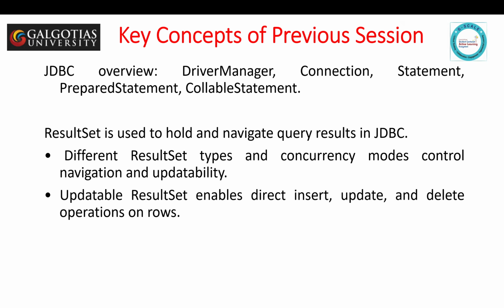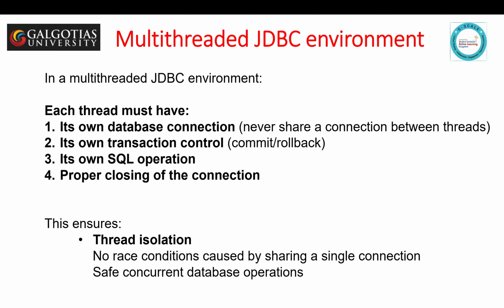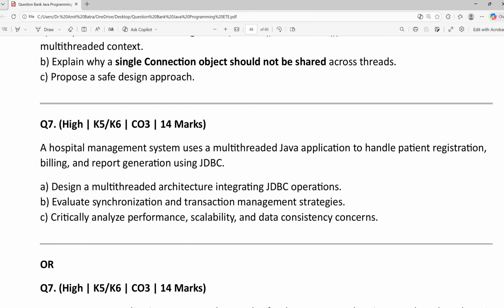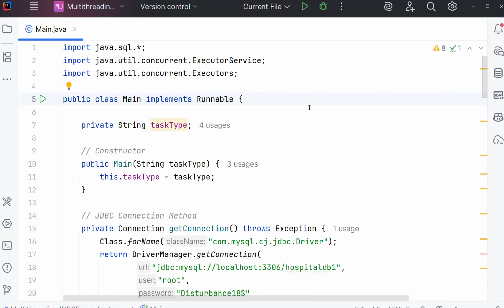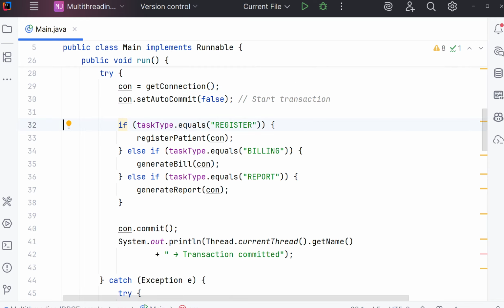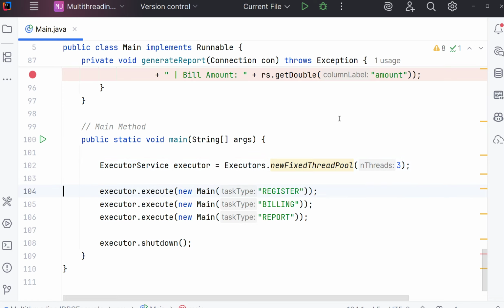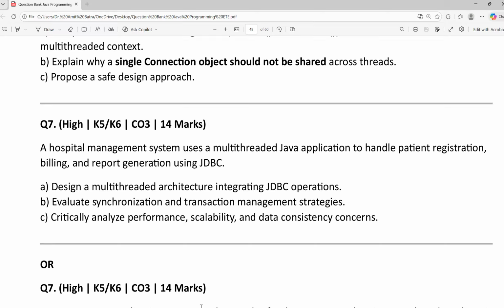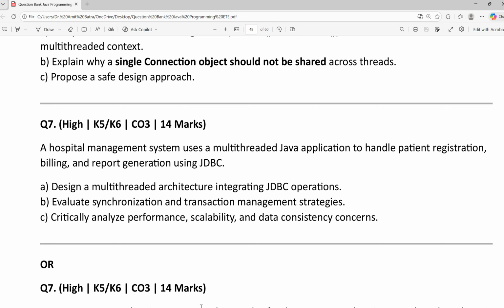Integrating multithreading with database operations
In this in-depth Java tutorial, we explore Integrating Multithreading with Database Operations in Java, a critical topic for building high-performance, scalable, and responsive enterprise applications. Modern software systems frequently handle multiple users, concurrent requests, and large volumes of data, making efficient use of multithreading and database connectivity essential for real-world applications.

This video begins with a quick refresher on Java multithreading fundamentals, including threads, the Runnable interface, thread lifecycle, synchronization, and common concurrency challenges such as race conditions, deadlocks, and thread starvation. We then connect these concepts with JDBC-based database operations, explaining why naive multithreaded database access can lead to serious performance bottlenecks and data inconsistency issues.

You will learn how database connections behave in a multithreaded environment, why a single connection should not be shared across multiple threads, and how improper thread handling can cause issues like connection leaks, transaction conflicts, and reduced throughput. The video clearly explains how thread safety differs at the Java object level versus the database level, helping you design robust systems.

A major focus of this session is on connection pooling, one of the most important techniques for integrating multithreading with databases efficiently. We discuss how connection pools work, why they are essential for concurrent applications, and how popular tools like HikariCP, Apache DBCP, and C3P0 manage database connections behind the scenes. Practical examples demonstrate how each thread safely borrows and returns connections from the pool.

Through hands-on coding examples, you will see how to:

Execute concurrent database read and write operations using multiple threads

Handle transactions properly in a multithreaded context

Use synchronization where necessary without harming performance

Avoid common mistakes such as sharing Connection, Statement, or ResultSet objects across threads

Manage exceptions and ensure resources are closed correctly

We also dive into advanced topics such as:

Thread pools using ExecutorService

Using Callable and Future for database tasks

Managing batch operations in parallel

Understanding database isolation levels and their interaction with concurrent threads

Performance tuning and monitoring multithreaded database applications

This tutorial emphasizes real-world best practices, making it ideal for students preparing for Java interviews, professionals working on web applications, REST APIs, and backend services, and educators teaching Advanced Java or Enterprise Programming. The explanations are structured, conceptual clarity is prioritized, and every example is aligned with industry standards.

By the end of this video, you will have a solid understanding of how to safely and efficiently combine multithreading with database operations in Java, enabling you to design applications that are faster, more scalable, and production-ready.

📌 Topics Covered:

Java Multithreading Basics

JDBC and Thread Safety

Database Connection Pooling

Executor Framework with JDBC

Transactions in Multithreaded Applications

Performance and Scalability Best Practices